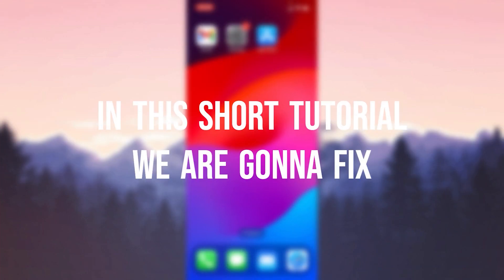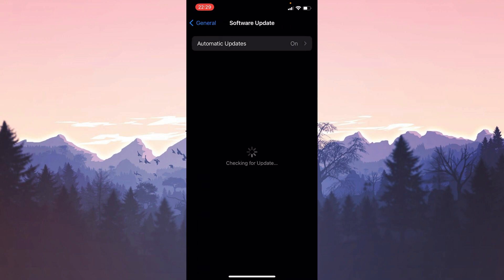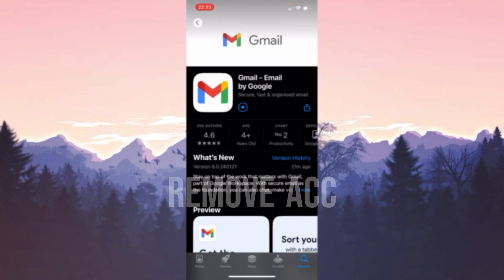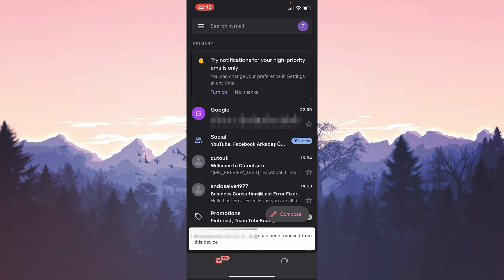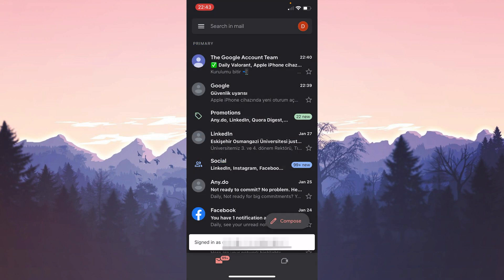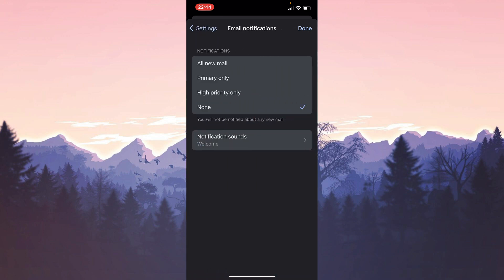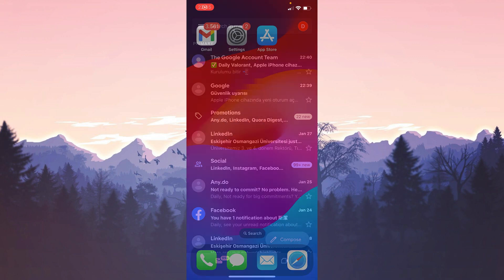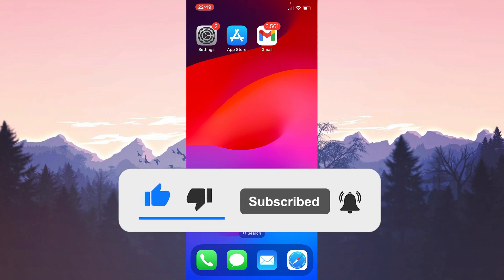[FIXED] GMAIL NOT SHOWING PREVIEW IPHONE | Fix Gmail Notifications Not Showing Preview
Here's how to fix gmail not showing preview iphone. This error is searched gmail notifications not showing preview and gmail not showing preview on iphone. And in this video I showed you how you can fix this iphone gmail not showing preview issue in 3 minutes only.

Video Parts:
00:00 Info&Intro
00:14 Make necessary updates
00:58 Remove acc&Add it again
01:49 Turn off notifications&Turn them back on
02:43 Ending&Outro